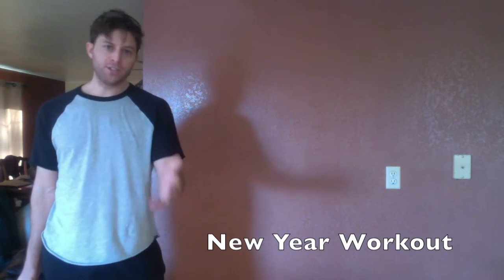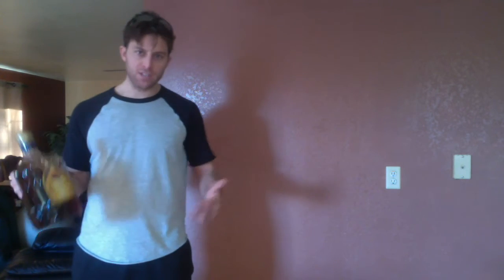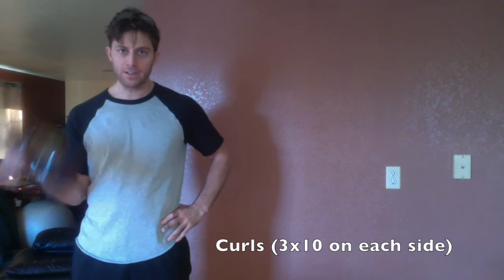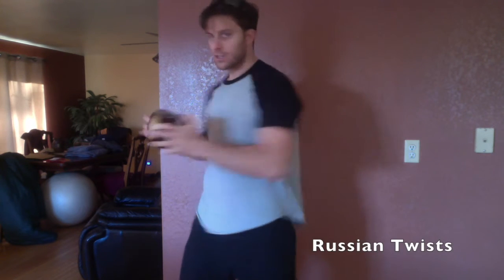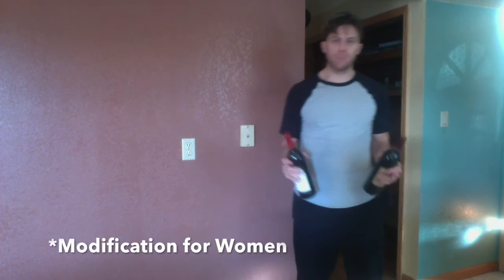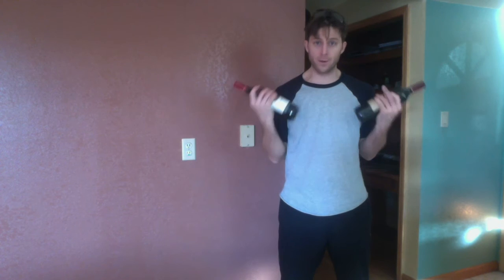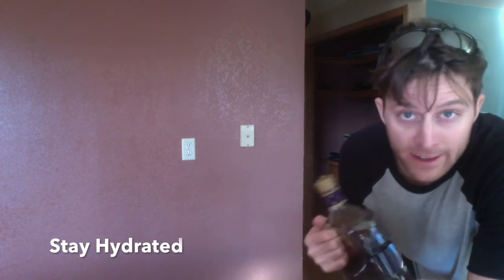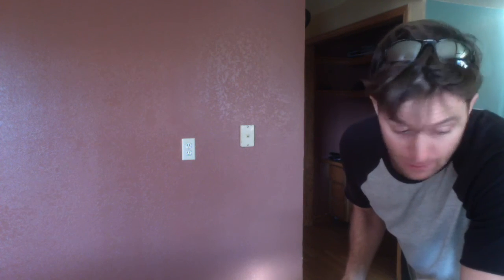2017 New Year Workout (fitness video)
STOP MAKING RESOLUTIONS.. .watch this fitness video first